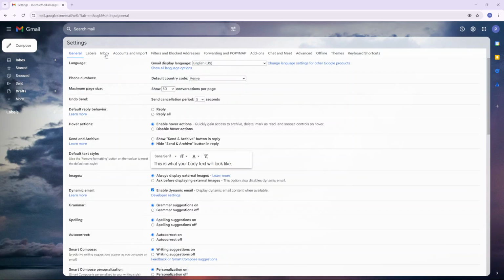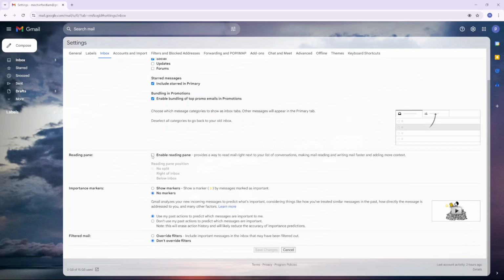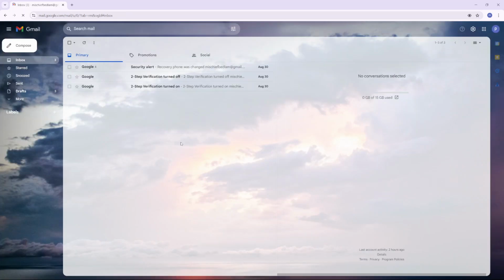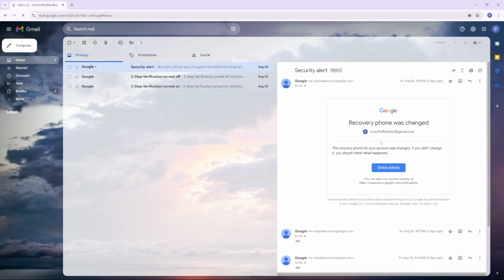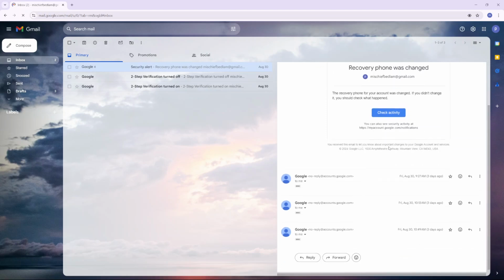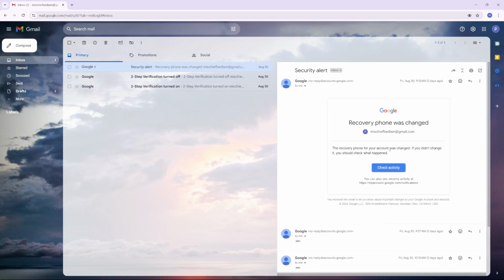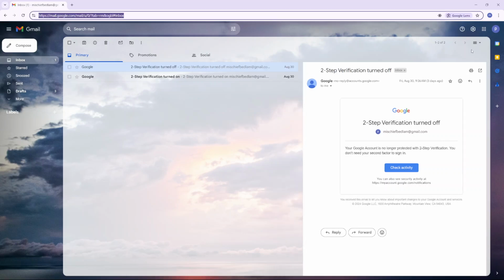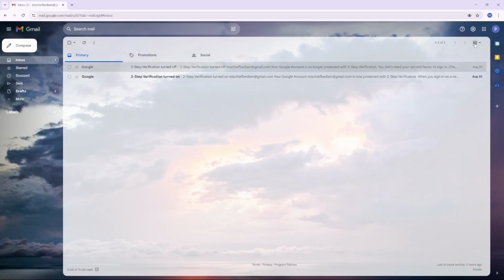How To Enable Reading Pane On Gmail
Here's How To Turn ON Reading Pane On Gmail.

The Reading Pane feature in Gmail allows you to preview emails without having to open them fully. This can significantly improve your email management efficiency. Here's a step-by-step guide to enabling the Reading Pane in Gmail.

How To Enable Reading Pane On Gmail (Turn ON Reading Pane Gmail)

Open Gmail
Select Settings
Choose See All Settings
Tap on Inbox
Scroll down & find Reading Pane
Click Reading Pane
Choose the designated option

Apple iPad Pro 13-Inch (M4):

Apple iPad Pro 11-Inch (M4):

Cell Phone Tripod Adapter